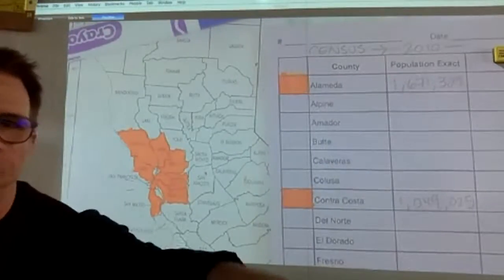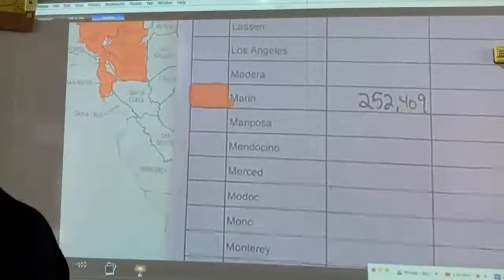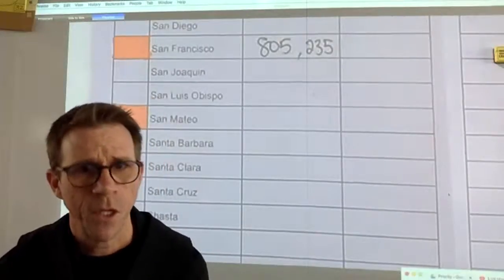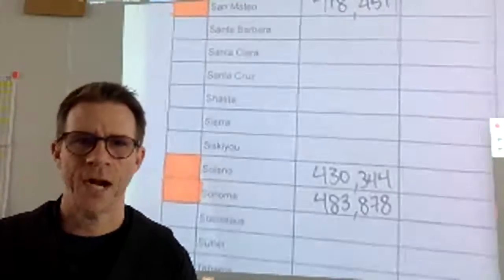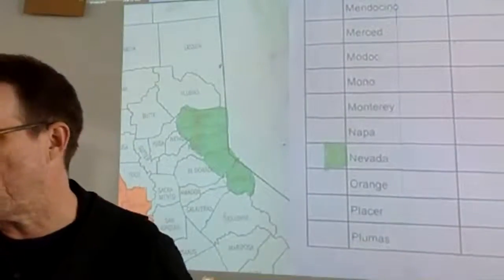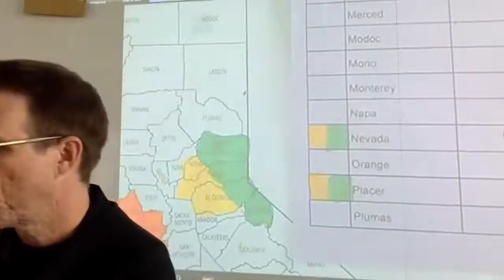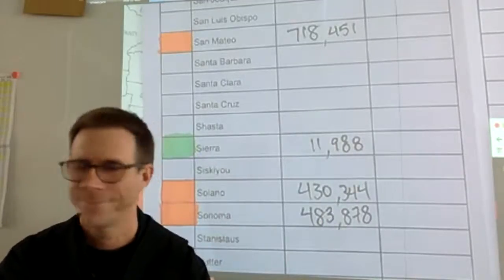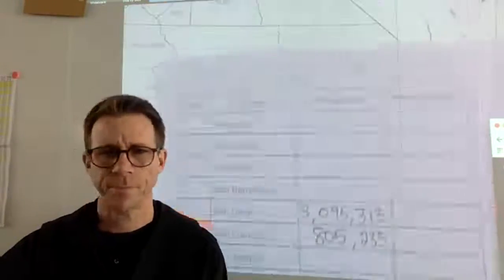CA LS • Week 01 Regions